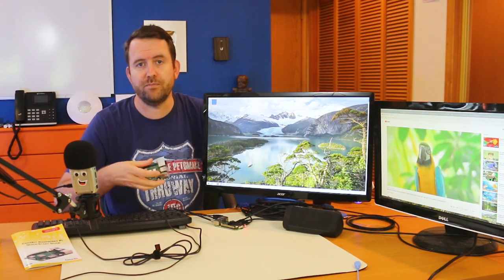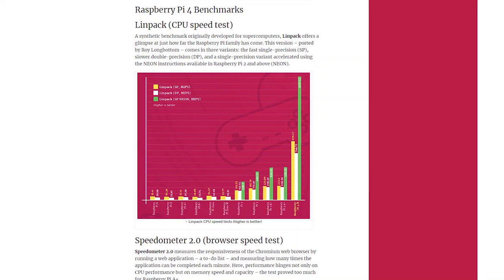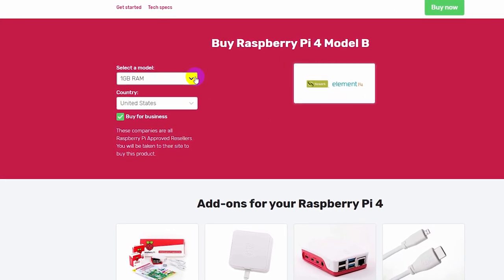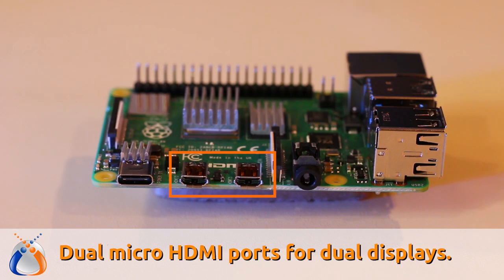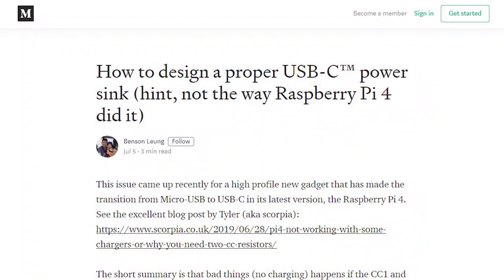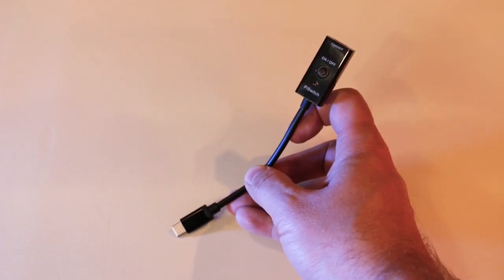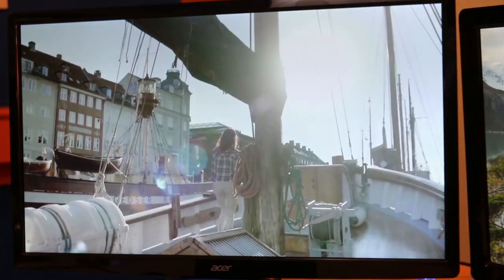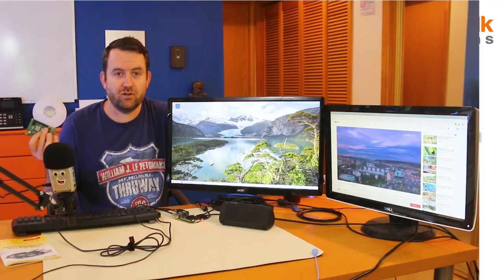Raspbery Pi 4 Overview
A review of the new Raspberry Pi 4 single board computer.

Crosstalk Store on Amazon - RECOMMENDED PRODUCTS

Crosstalk Solutions offers best practice phone systems, network design and deployment, and UniFi Video camera systems.  for details.

Crosstalk Solutions is an authorized Sangoma partner and reseller.